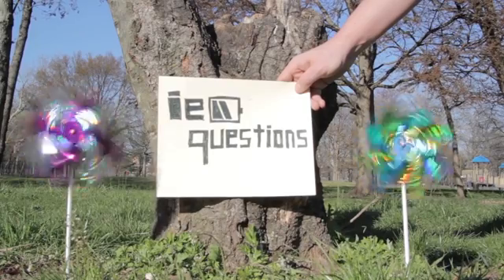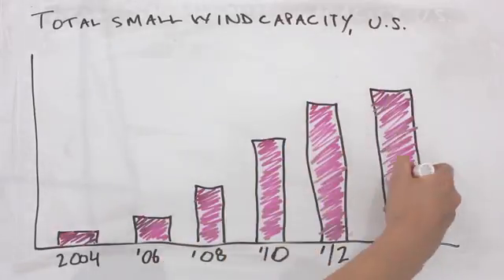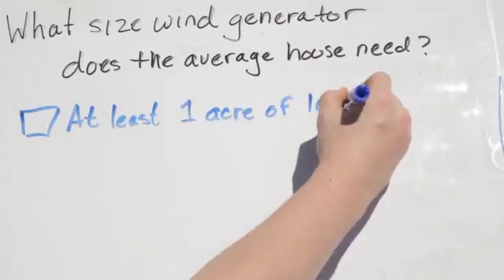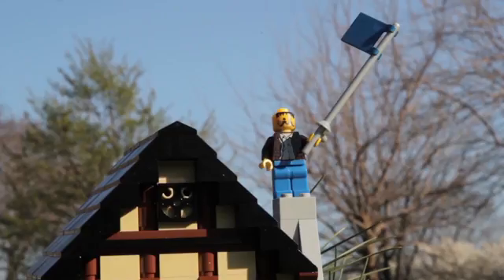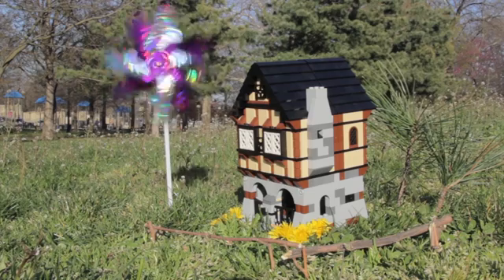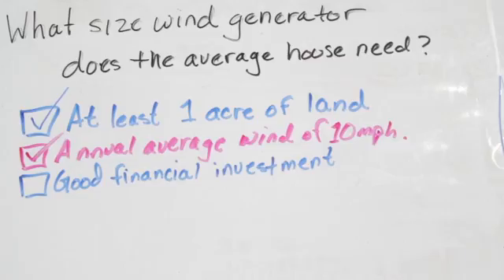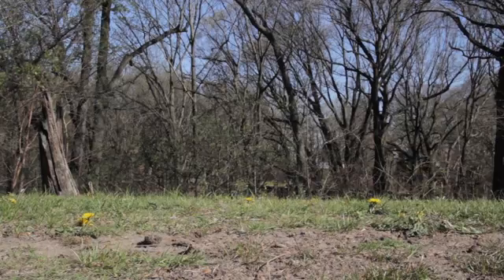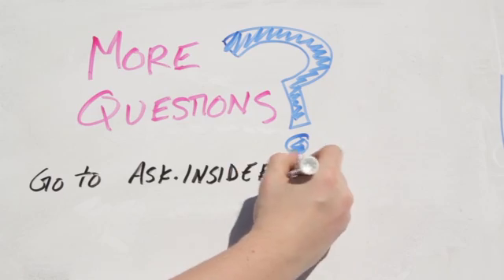What Size Wind Generator Does An Average House Need?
What size wind generator does an average house need? To answer the question, you first have to figure out: Are you a good candidate for a home wind turbine? Video produced by Catherine Roberts